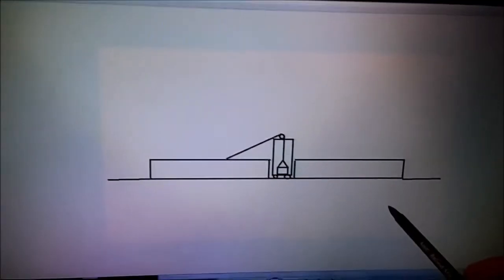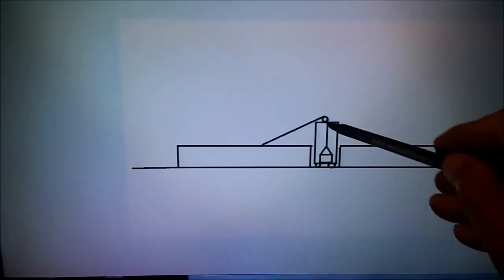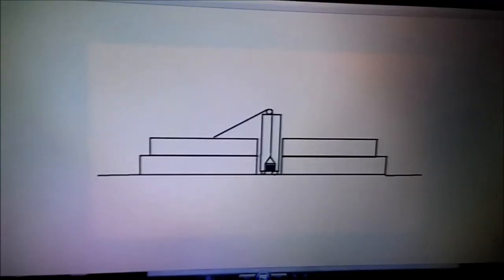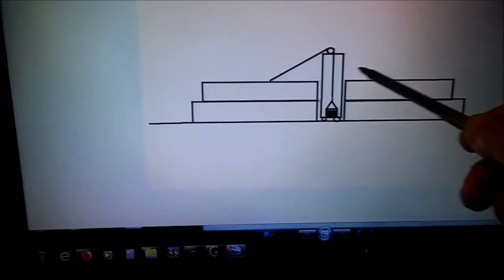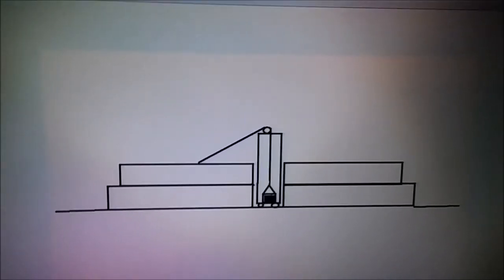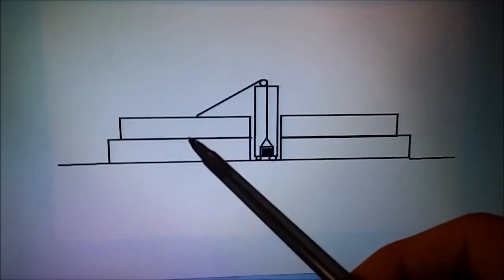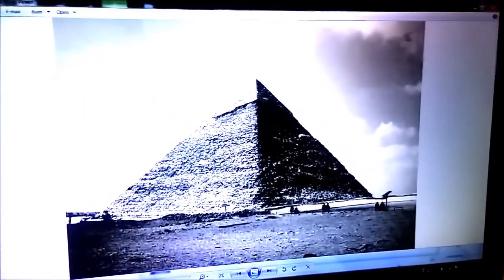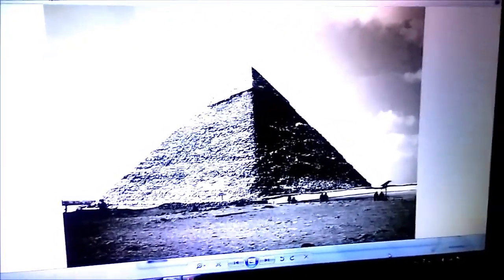This is how the pyramids were built - no if ands or buts